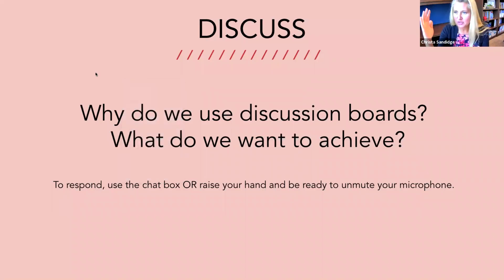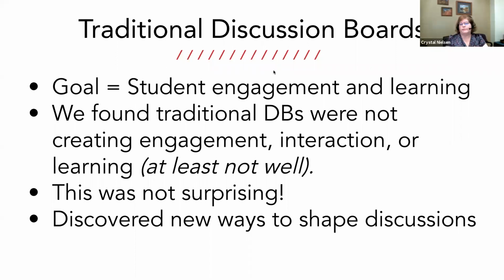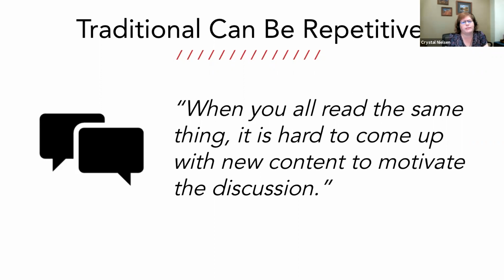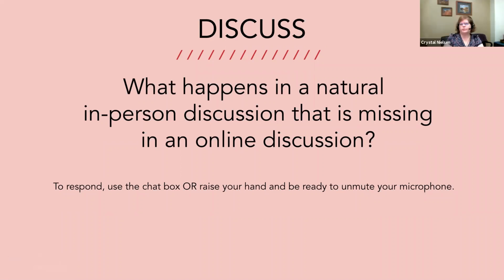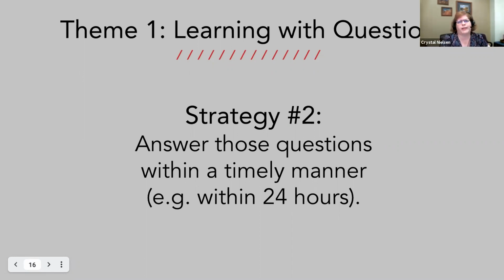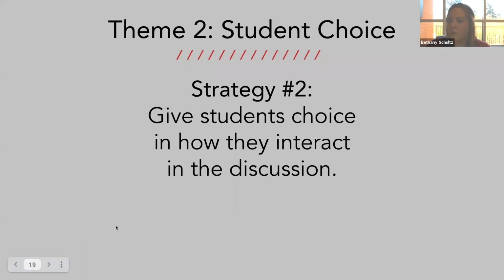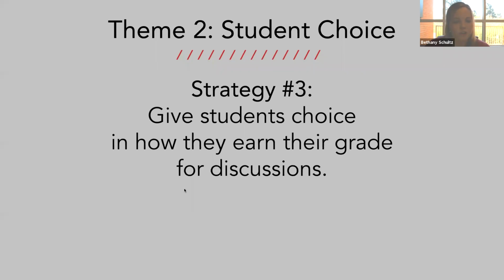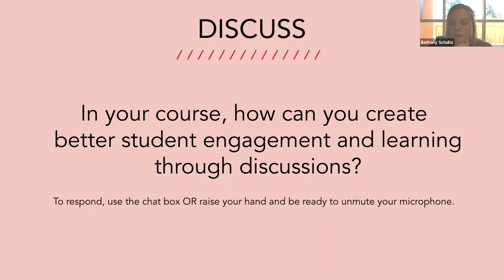How to do Discussion Boards According to Students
NWeLearn Summer Webinar Series

Presenters:
Dr. Bethany Schultz
Director of Instructional Design & Technology and Assistant Professor, Northwest Nazarene University
Crystal Nielsen
Instructional Designer & Technologist and Assistant Professor, Northwest Nazarene University
Dr. Christa Sandidge
Director of the Center for Professional Development, Northwest Nazarene University

Abstract:
Tired of the same old, same old discussion board assignment? This session will rethink the traditional structure of online discussion boards and demonstrate the learning potential of online discussions. Using student voices, this session explores innovative approaches to discussion boards.
Discussion boards have become the bread and butter of online instruction in an attempt to replicate in-class discussions. Despite using best practices, being flexible in structure and formatting, and eliminating them altogether, one institution was craving the same interaction and depth as face-to-face course discussions. After a series of student interviews on traditional undergraduate student experiences with remote learning due to COVID-19 closures, the presenters came up with alternative ways to format online discussions that make the experience more authentic to its in-person counterpart. This session explores the current best practices for online discussions, student voices about discussions, and explores new ways of approaching discussion boards. Participants will be exposed to innovative approaches to online discussions and come away with a redesigned discussion assignment.

Broadcasted 06/10/2021